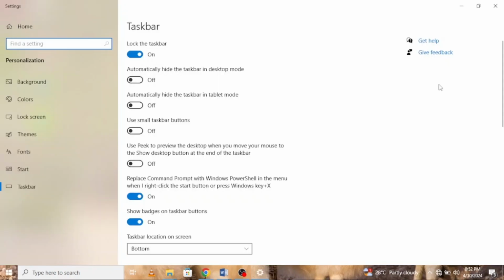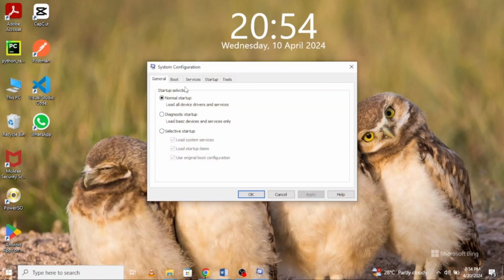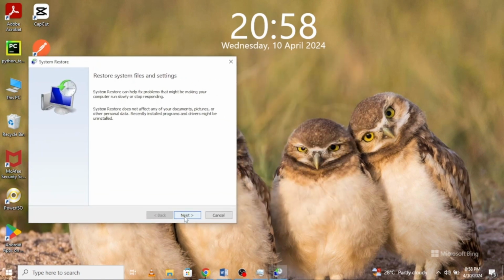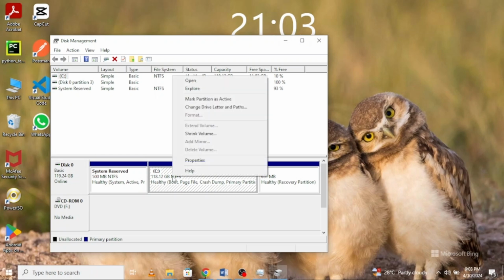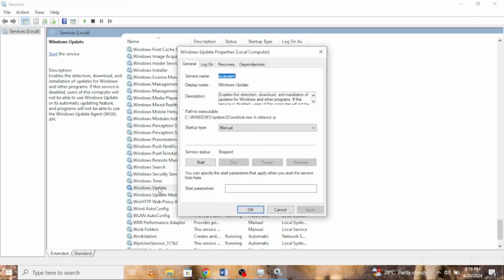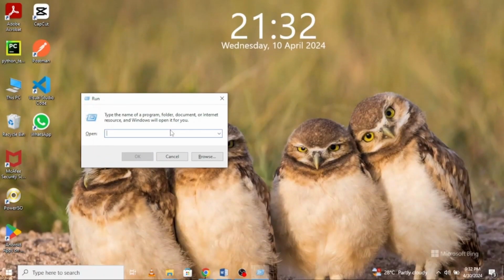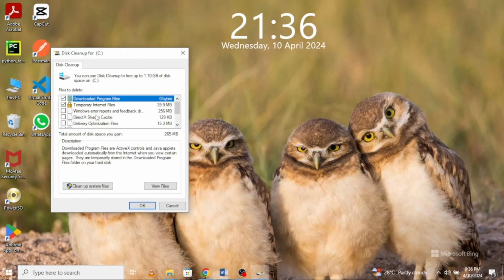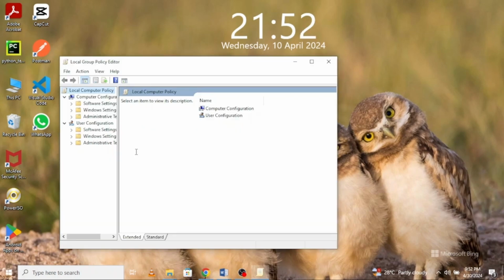Top 18 Powerful Windows Run Tools Every Windows USER MUST Know | Productivity Commands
In this video, we'll unveil the top 15 powerful Windows Run tools and commands that will supercharge your productivity and help you master your Windows system like a pro. From optimizing performance to troubleshooting common issues, these tools and commands are essential for any Windows user.

Discover the hidden potential of your taskbar with the "ms-settings:taskbar" command, allowing you to customize system icons for quick access. Dive into the System Configuration utility using "msconfig" to take control of startup programs and services, optimizing your system's performance.

Learn how to manage hardware devices effortlessly with the "devmgmt.msc" command, granting you access to the Device Manager for driver updates and troubleshooting. Explore the "diskmgmt.msc" command to efficiently manage your hard drives and partitions, enabling tasks like formatting, resizing, and storage management.

Troubleshoot system issues and restore your PC to a previous state using the "rstrui.exe" command, which opens the System Restore Point dialog. Gain in-depth control over your system's registry with the "regedit" command, empowering advanced users to make configuration changes.

Unlock additional productivity tools such as the Default Apps settings with the "computerdefaults" command, enabling you to set default programs for specific file types effortlessly. Get insights into your system's performance using the "perfmon" command, and explore event logs with "eventvwr.msc" for effective troubleshooting.

In this video, we'll guide you through each tool and command, providing step-by-step demonstrations and explaining their benefits. Whether you're a beginner or an advanced user, these Windows Run tools will enhance your system management skills and help you overcome various challenges.

Don't miss out on these valuable Windows Run tools and commands! Get ready to take your Windows experience to the next level!

17 RUN Tools✨ HACKS Every Windows USERS Must Know
40 Windows Commands you NEED to know (in 10 Minutes)
11 Cool Command Line Programs You Need to See